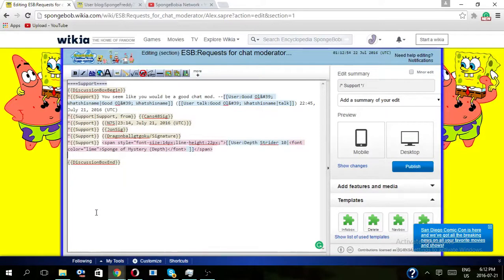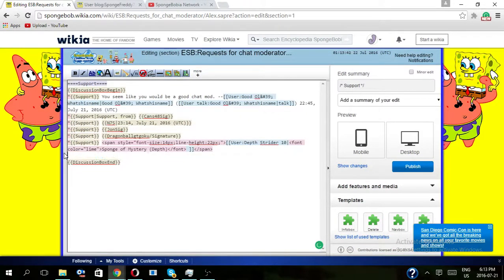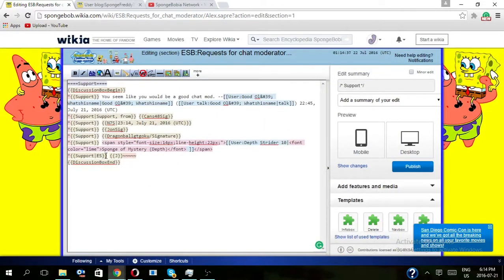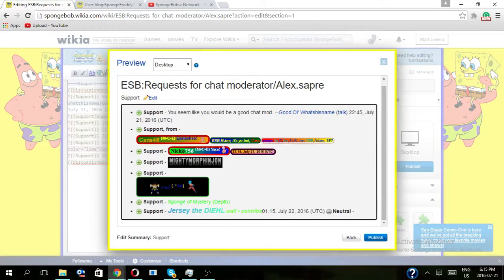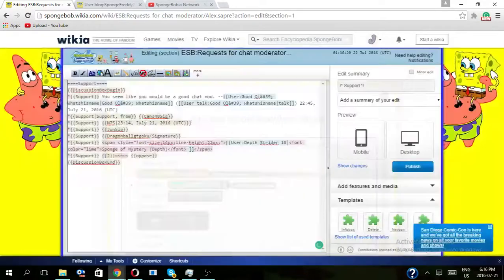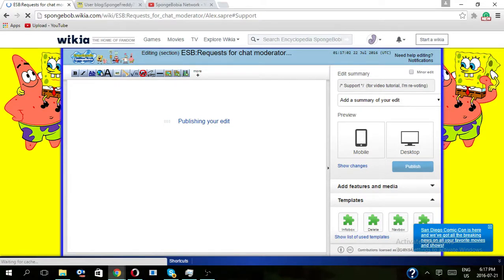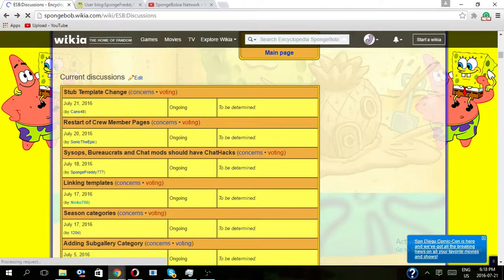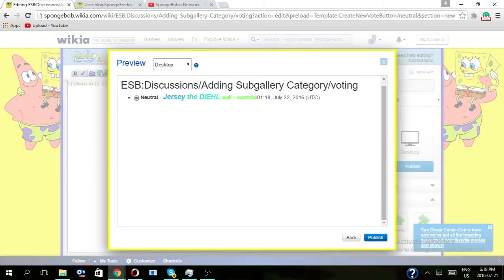ESB How to Add a Support/Oppose to a Request and/or Discussion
Jersey shows you how to add a support or an oppose to a request or a discussion.